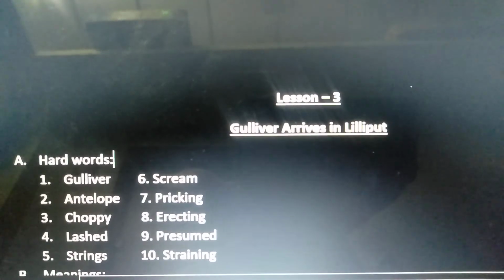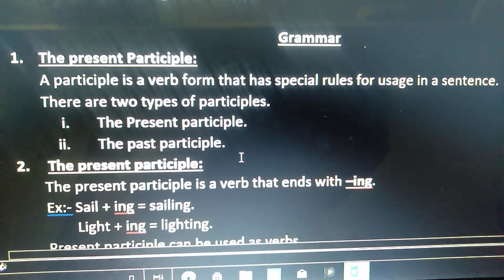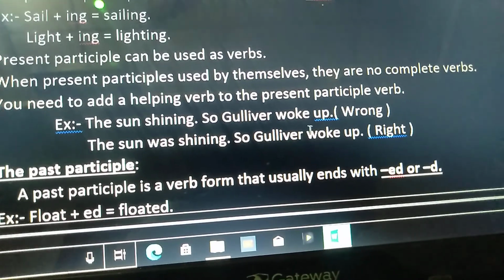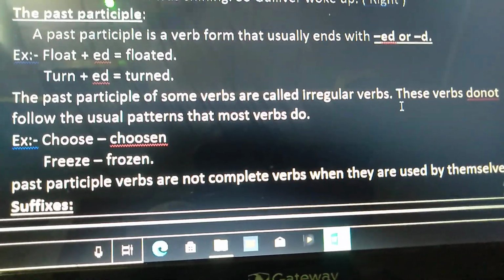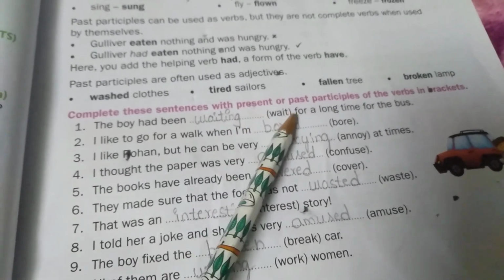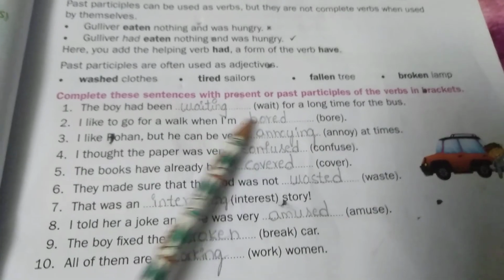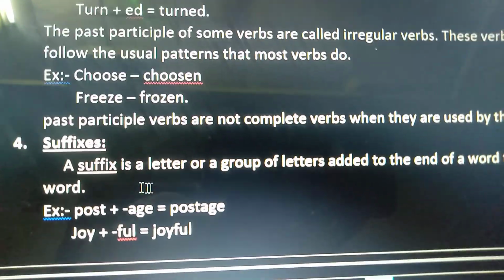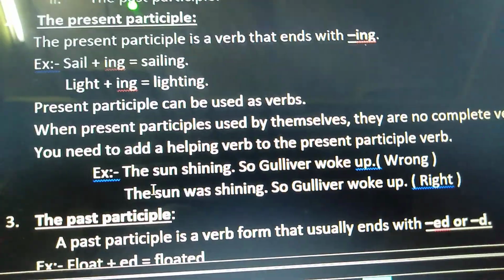Grade-5 English Ln-3 Gulliver Arrives in Lilliput - Grammar Part